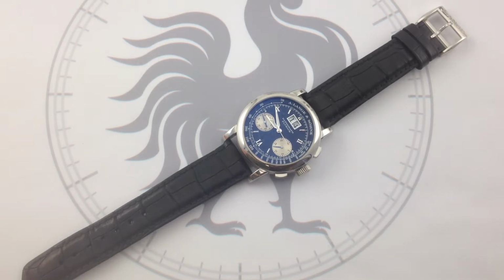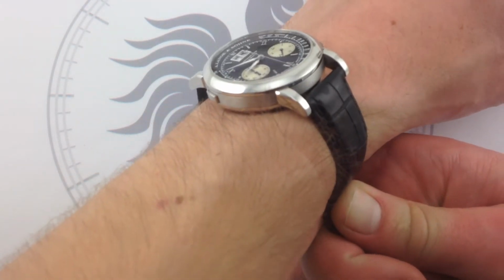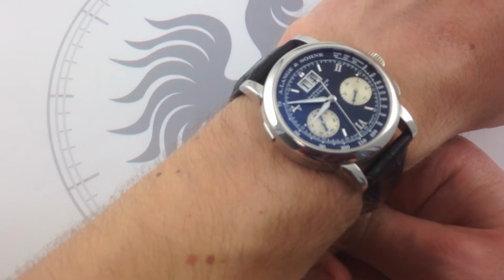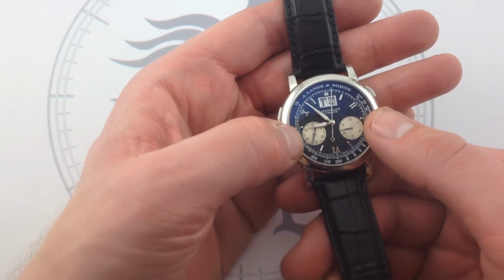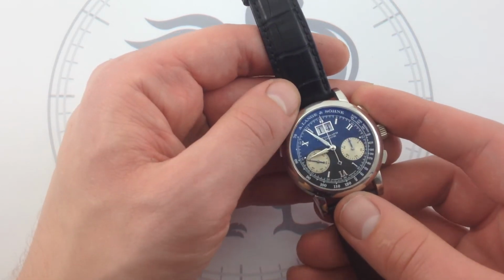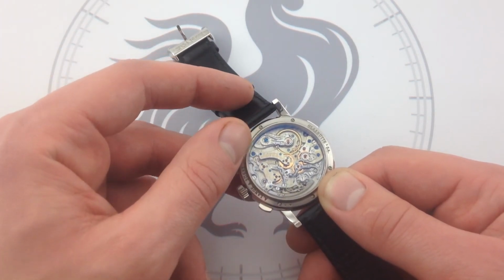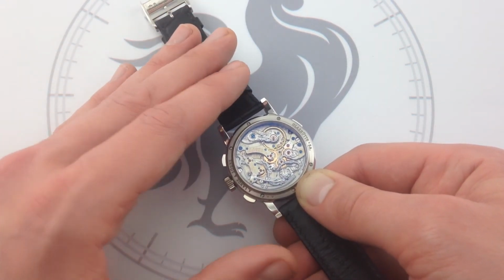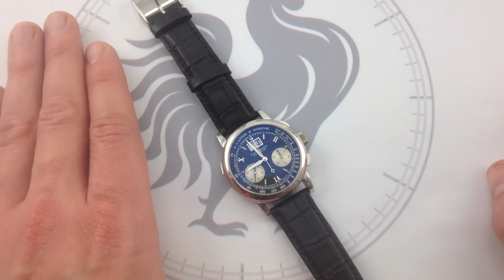A. Lange & Sohne Datograph 403.035. Luxury Watch Review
There are luxury watches that come, go, and vanish from the collective imagination of the enthusiast community. And then there are   models like the A. Lange & Sohne Datograph, a seismic Saxon shockwave that rocked Swiss haute horlogerie to its core and captivated a world of collectors.

The 1999 launch of the Datograph was a moment that redefined the watch industry on manifold levels. East German watchmaking, long considered a "feel good" story of plucky underdogs and capitalist resilience, suddenly vaulted to eye-level with Geneva's elite. Lange, then something of a well-kept connoisseur's secret, exploded into the mainstream consciousness.

Naturally, Patek Philippe and Vacheron Constantin were sent scrambling to rethink their vaunted standards of fit, finish, and detail. Yes, the first Lange Datograph was *that* good.

And it remains *that* good sixteen years after blitzing Basel. The 39mm platinum case and black dial remain as striking today as they did in the Millennium Bug era. Each studied flourish from the contrast of the polished and brushed facets to the immaculate polished lugs scintillates while enticing admirers to look even closer.

A dial of jet-black punctuated by white gold indexes, hands, and the "outsize date" frames offers superb legibility and a face that hasn't aged a day since the late twentieth century. That many of these styles cues hail from the late nineteen century should serve to compound the lesson: Lange designed the Datograph for the long haul, mechanically and aesthetically.

Beneath that black beast of a dial is the main event. As hard as the exterior hits, true beauty lies within, and the Lange Datograph is gorgeous. More precisely, the caliber L951.1 is gorgeous.

In development for four years (hence, L"95"), the L951.1 is like a one-stop gallery of Saxon watchmaking's finest traditions realized at a virtuoso level. Each bridge and lever is beveled and mirror-polished. Each screw head is black polished - as are the swan's neck regulator, plate over the escape wheel, and caps of each column of the chronograph's column wheel.

The golden nickel-copper glow of the "German Silver" endows the Lange Datograph's soul with a warmth and charm that is rare in the frigid rhodium gleam of most Geneva Seal calibers. Although A. Lange & Sohne movements helped to pioneer the return of the "3/4 bridge" as a signature of modern Saxon watchmaking, their absence in the Datograph is a blessing to devotees of high horology; gazing through the deep and complex jungle of machinery behind the "Dato's" sapphire case back is nothing less than hypnotic.

"Legendary" is a platitude; almost all superlatives follow suit. This watch, the original A. Lange & Sohne Datograph, is a watch that changed the language of Francophone watch snobs. A luxury watch as special as this one deserves its own suite of adjectives; its very name should be a synonym for excellence. Perhaps in the future, when revolutionary and game-changing watches emerge, we'll simply call them "Datograph."

See the original A. Lange & Sohne Datograph in high-resolution images Video and content by Tim Mosso.